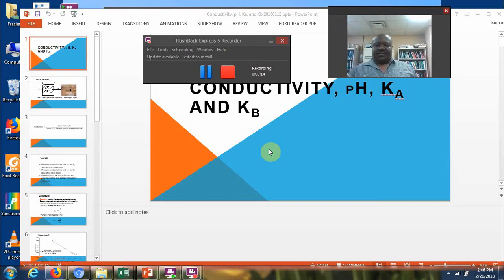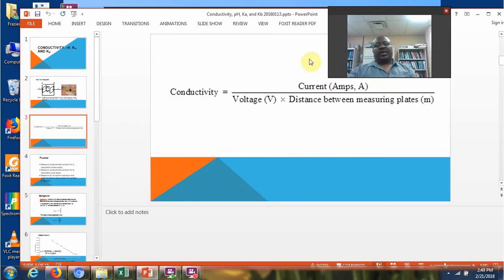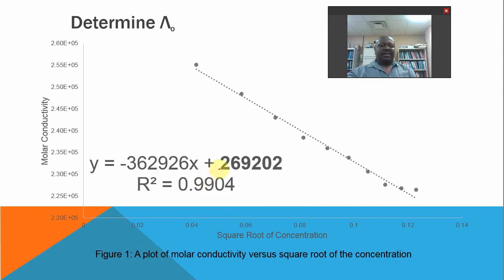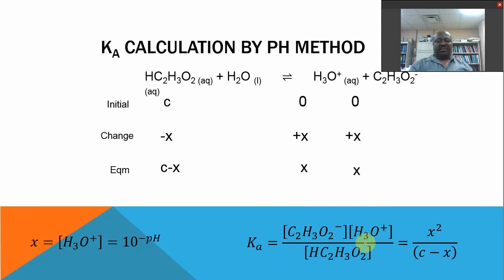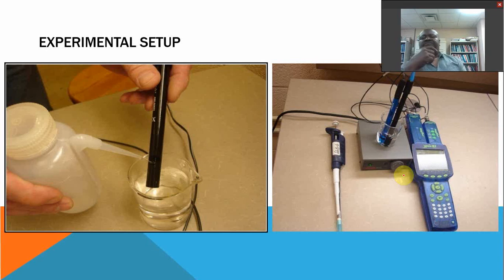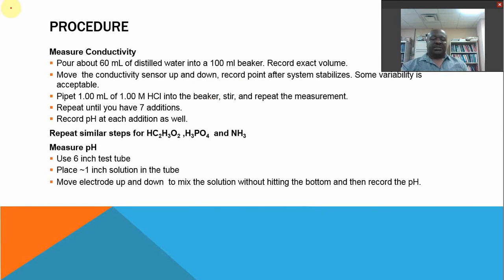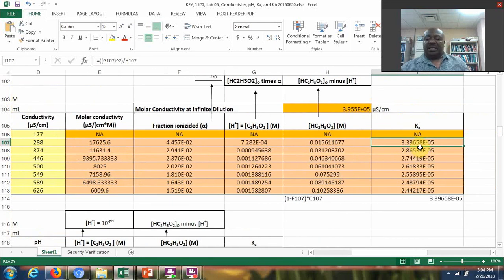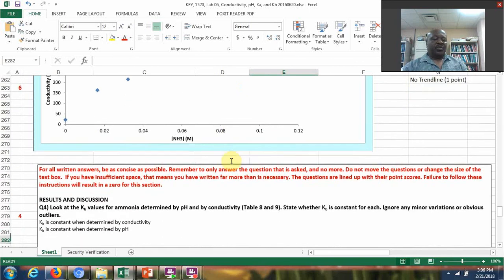LAB 6, CONDUCTIVITY, KA AND KB